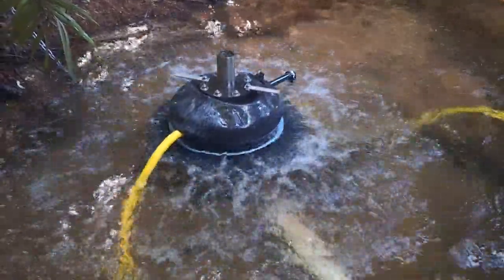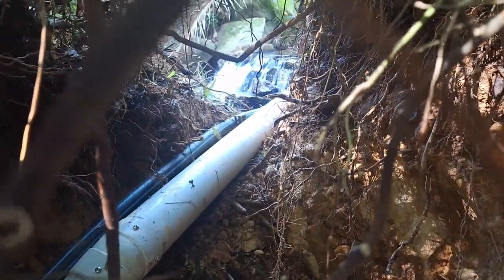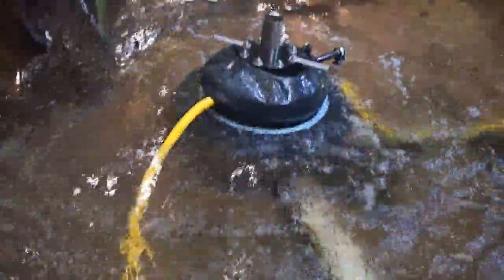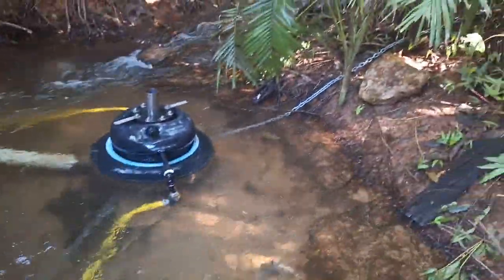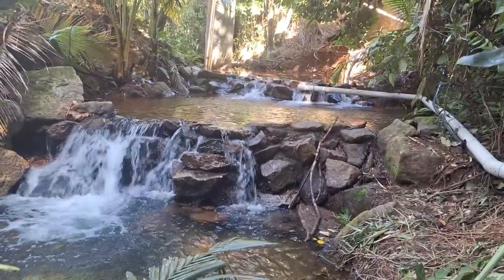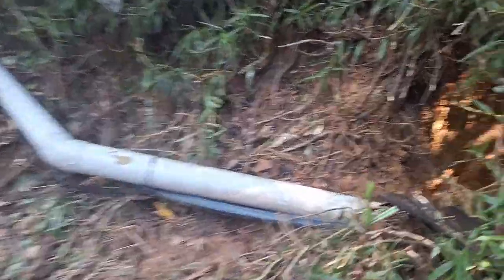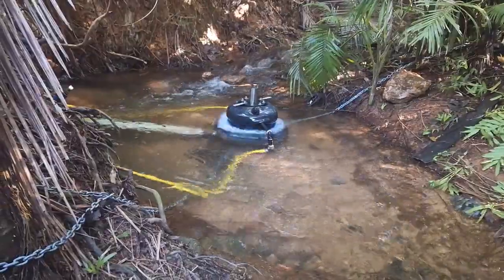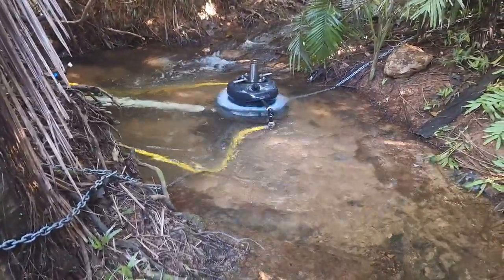Mission Beach Bunyip PA13 Pump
This Bunyip PA13 pump is set up with a 60 mm piston, working of a 1.1 metre fall, with a 100 mm supply pipe around 16 metres long with a flow of around 6 lts per second. Pumping to a 39 metre head over 700 metre away through a 40 mm delivery pipe. Output around 4 lts per minute or 5,760 lts per day. Another happy Owner of a Bunyip Water Pump.